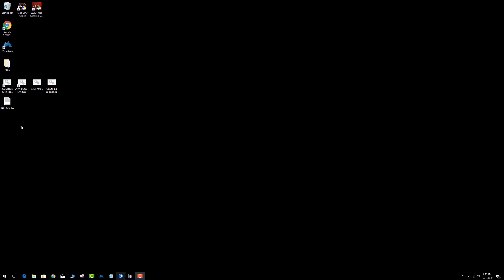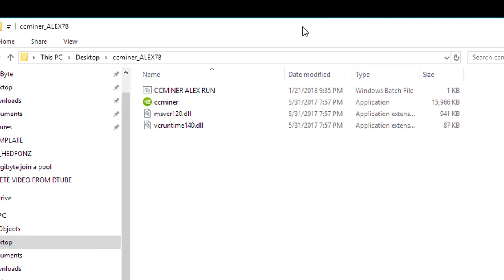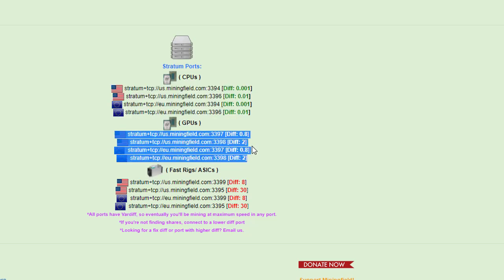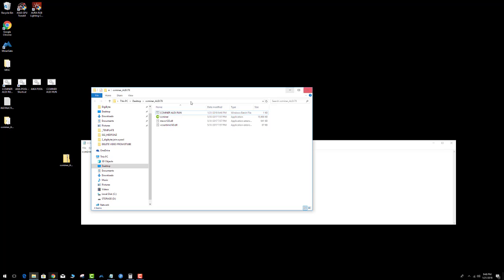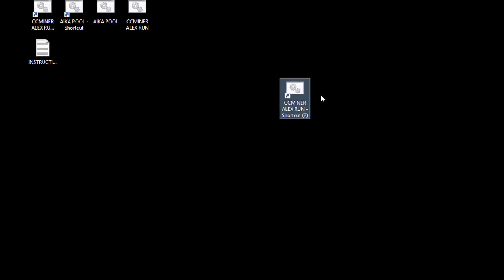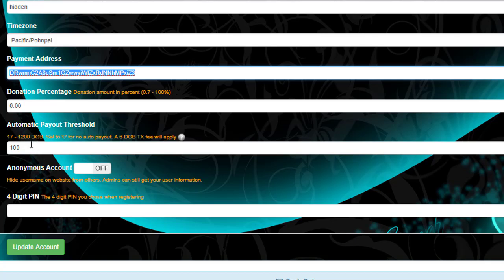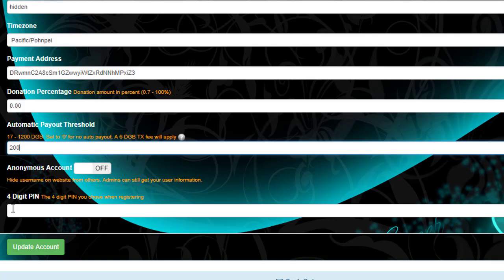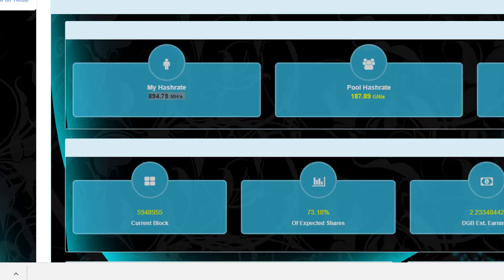STEP3:Digibyte DGB Mining-CCMiner Install and Configuration to start Mining